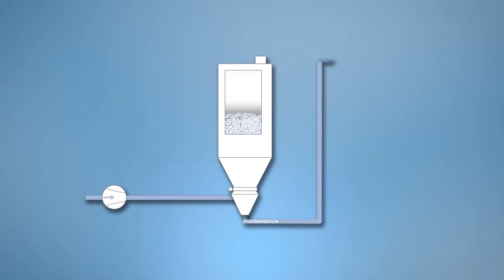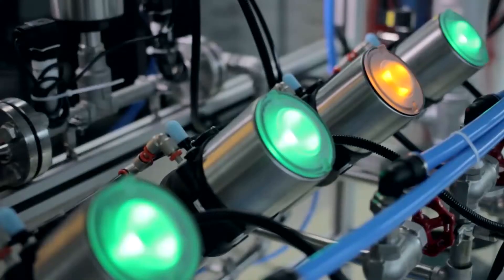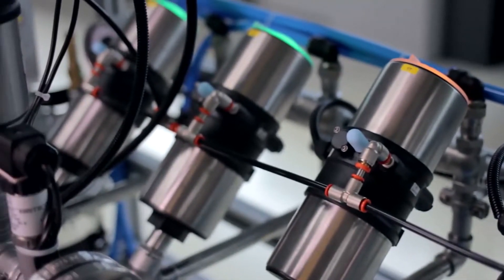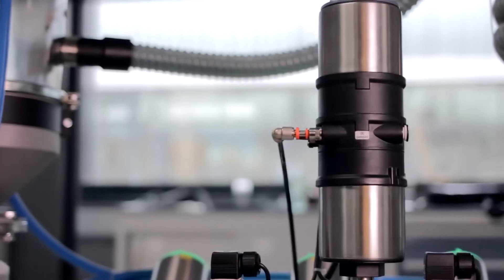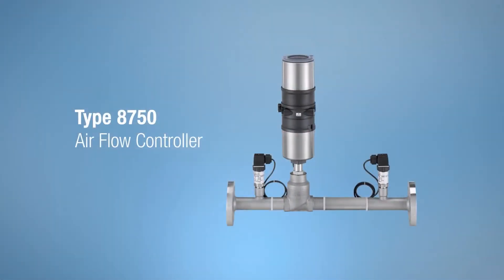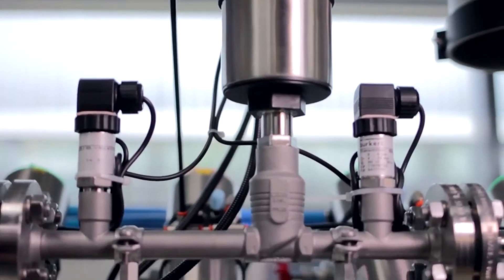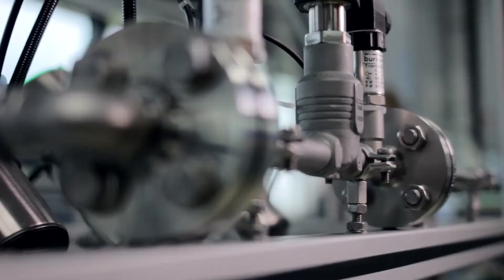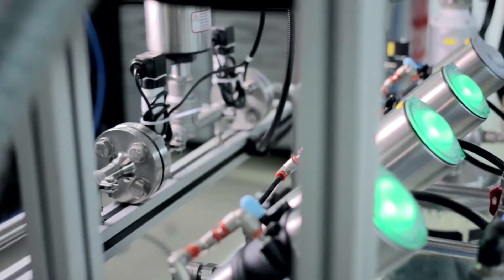Pneumatic Conveying - Type 8750